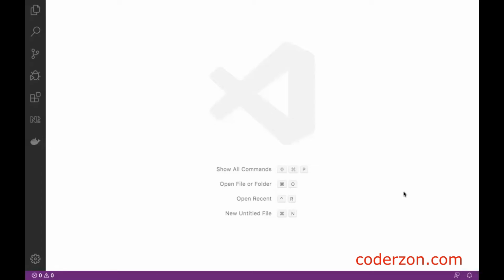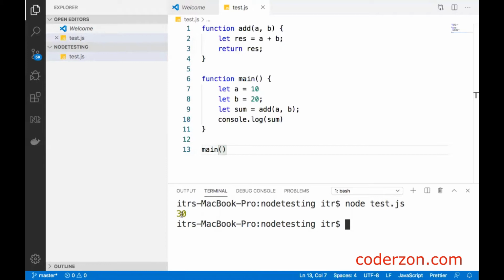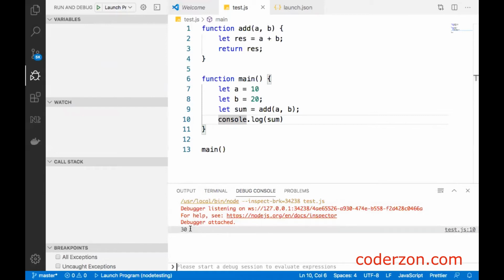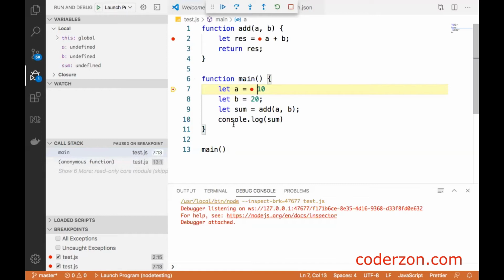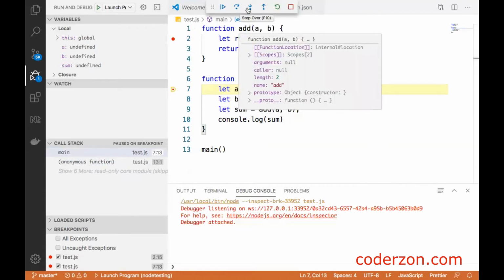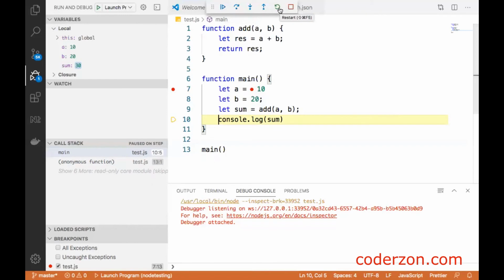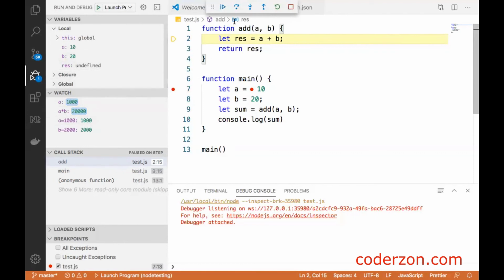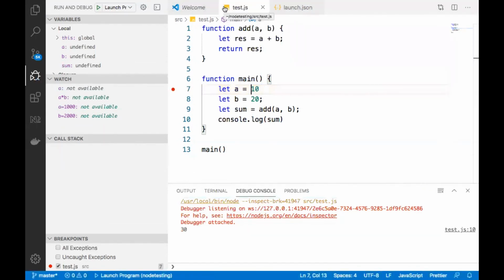Debug Node JS script in Visual Studio code editor.